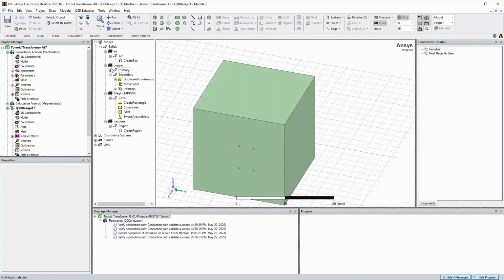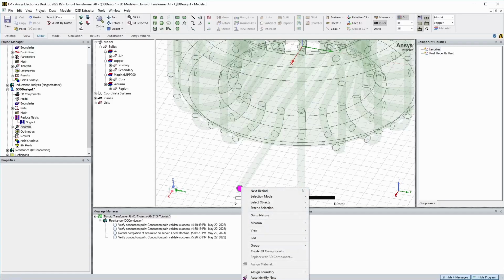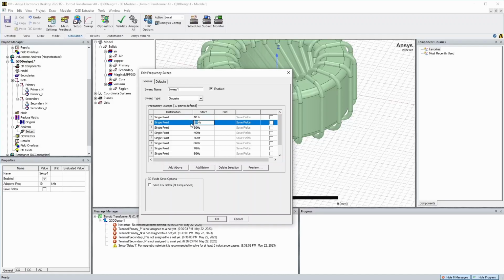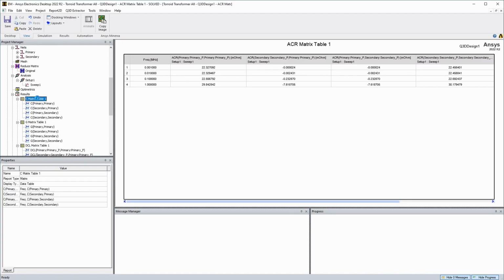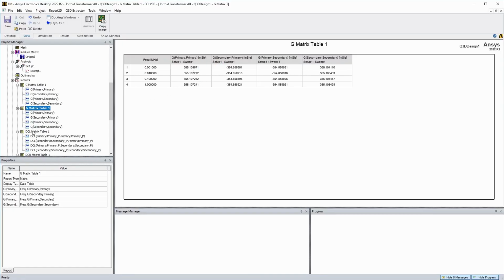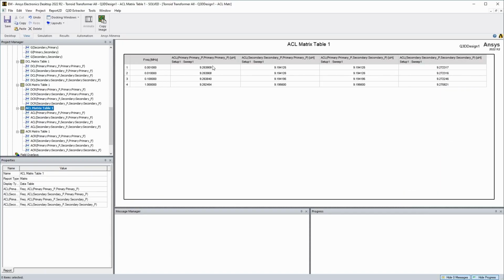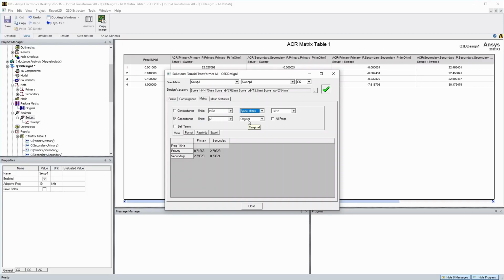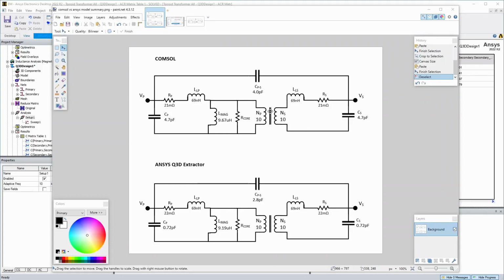Ansys Maxwell - Intro 6, Q3D Extractor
3D Electromagnetic (EM) Finite Element Analysis (FEM) in Ansys Maxwell (previously Ansoft). This tutorial goes over how to use the Ansys Q3D Extractor to help automate the extraction of parasitics from our transfomer model. There include mutual (interwinding) and self (intrawinding) inductance and capacitance, as well as DC resistance. This video contains the following section:

0:00 Intro
0:15 Q3D Extractor
1:18 Analysis Setup
1:51 Excitations
2:54 Frequency Sweep
3:27 Simulate
3:47 Results
4:21 Capacitance
5:33 Inductance
6:15 Resistance
6:58 Additional Notes
8:01 Export SPICE
8:48 COMSOL Comparison
9:49 Conclusion